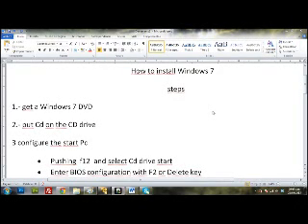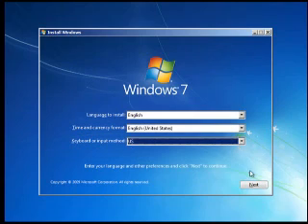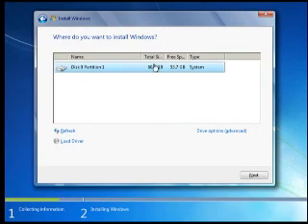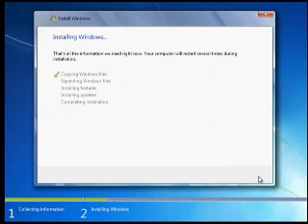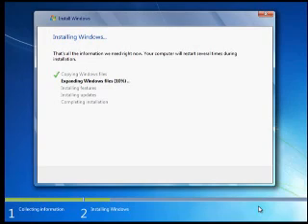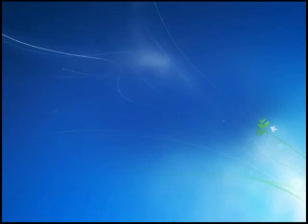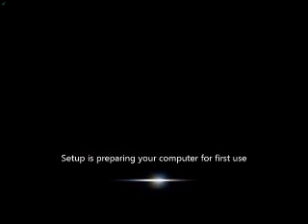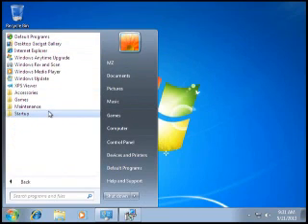How to Install Windows 7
this is a video who's going to help you how to install Windows 7 all versions, I did this video For the Universidad de Colima in the english class, maybe I'm not the best talking english, excuse me because I'm Mexican.